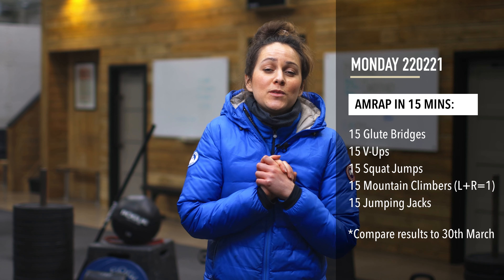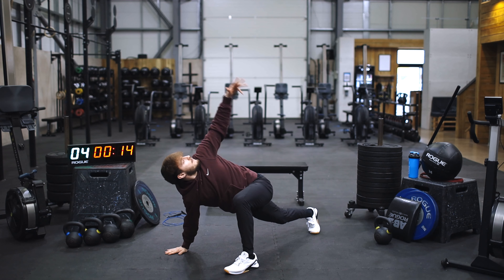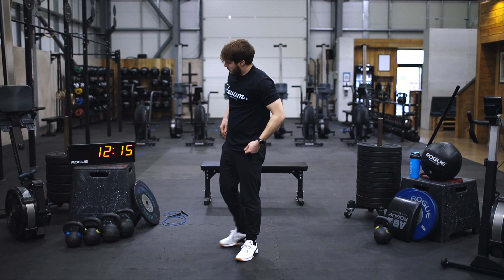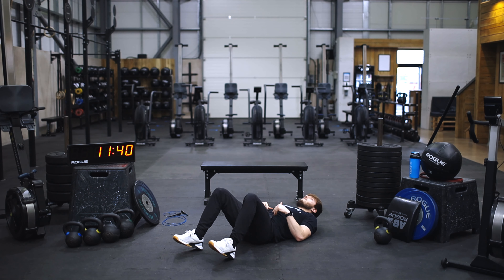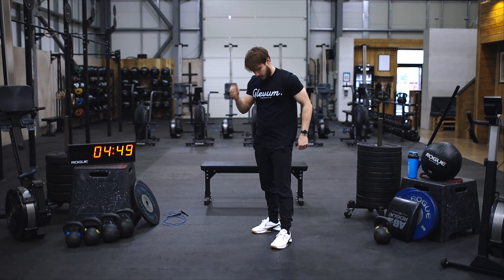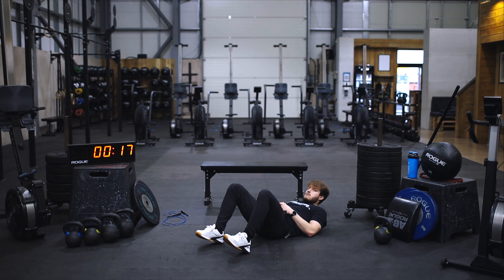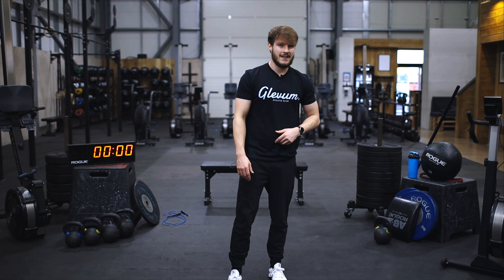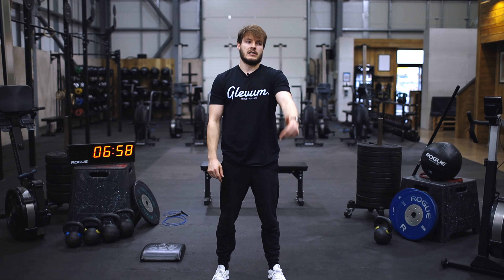At-Home Workout Monday 220221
Complete as many rounds as possible in 15 minutes of:
15 Glute Bridges
15 V-Ups
15 Squat Jumps
15 Mountain Climbers (L+R=1)
15 Jumping Jacks